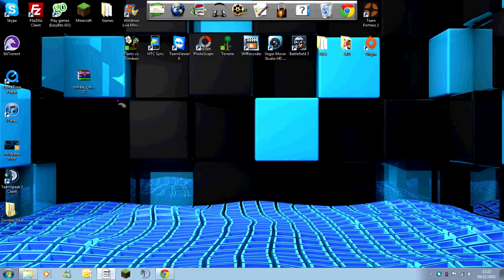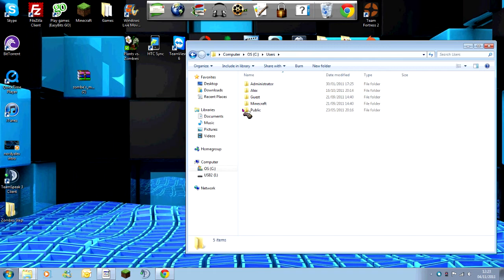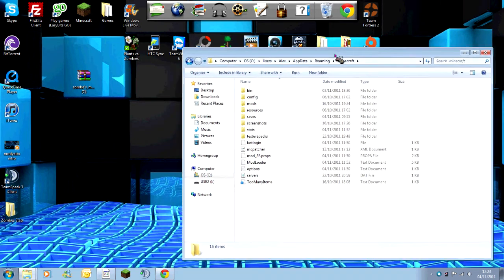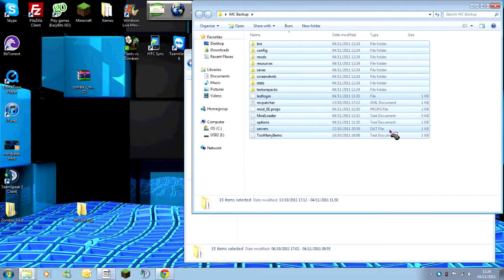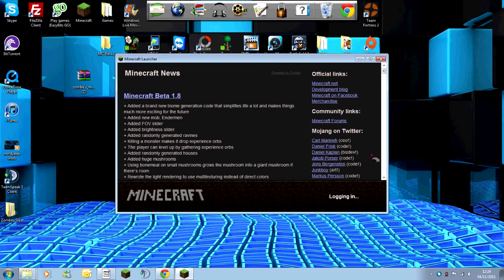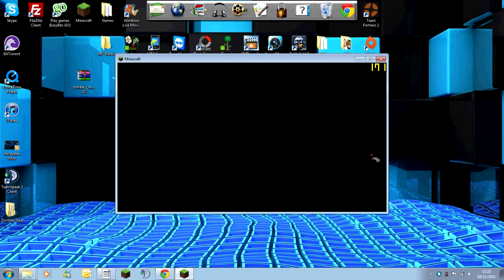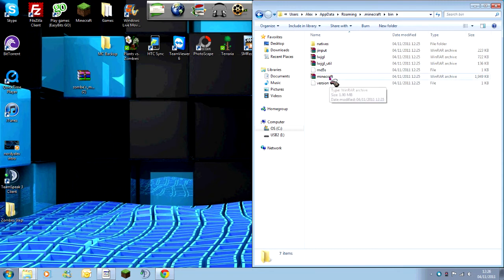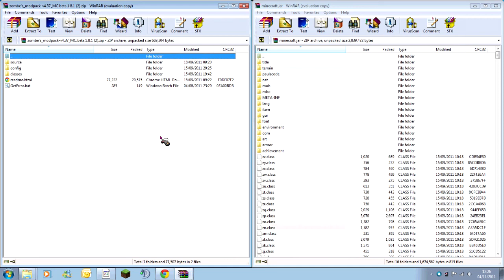Zombes Installation Step 2 [1.0.0] .minecraft, bin, opening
How to install Zombes modpack Step 2